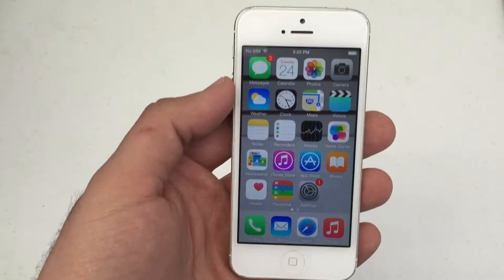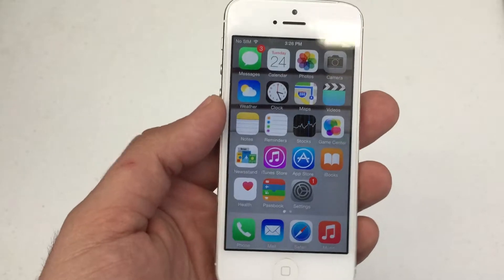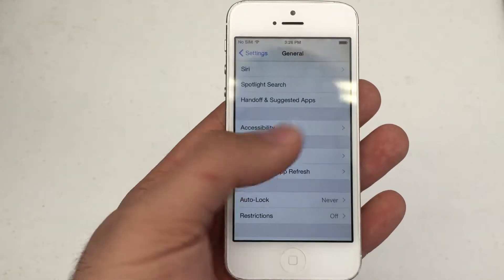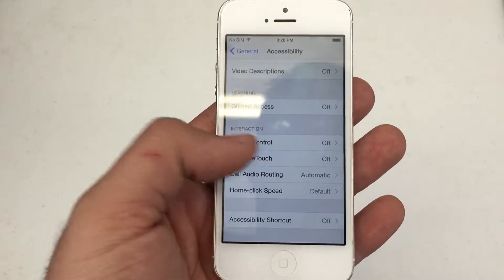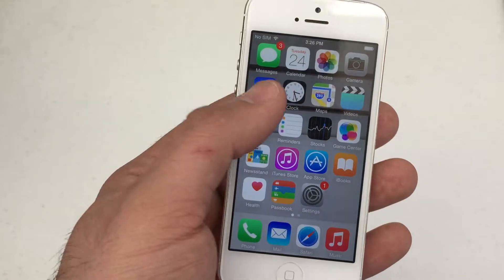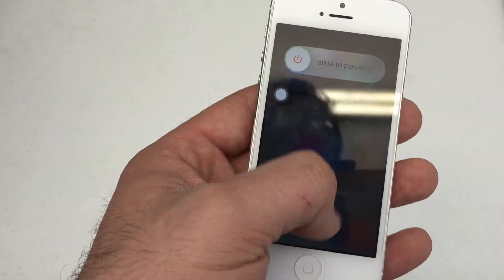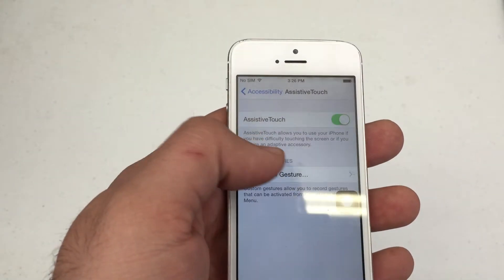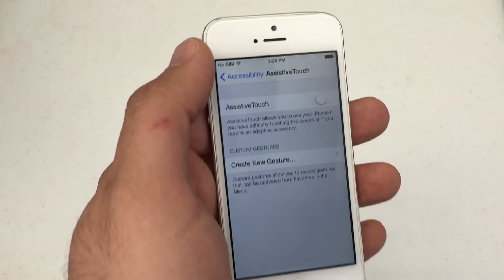How to Fix iPhone Home or Power Button on Apple iPhone 5 or 6 iOS 8 Enable Assistive touch